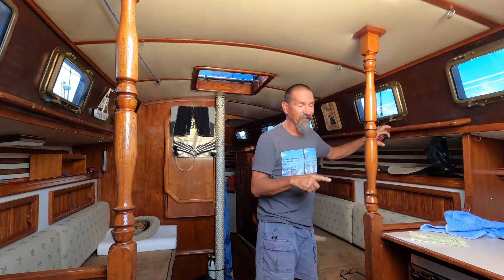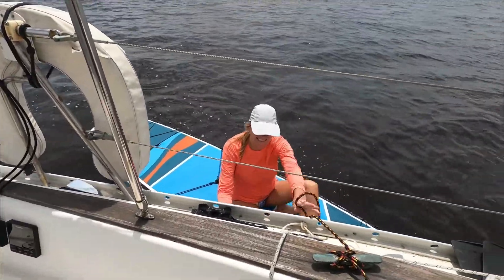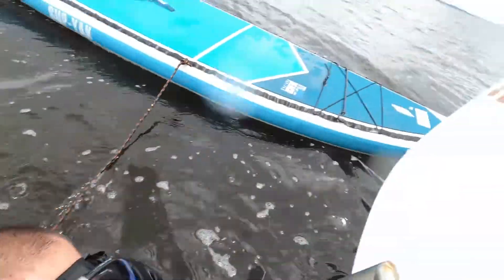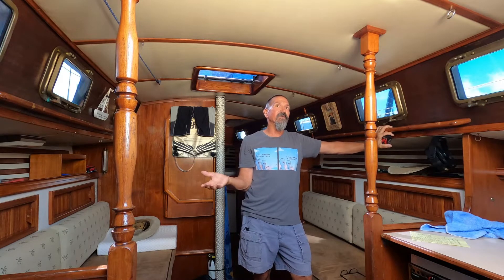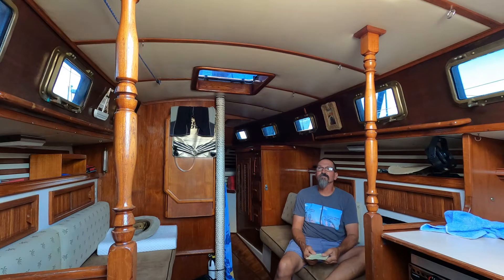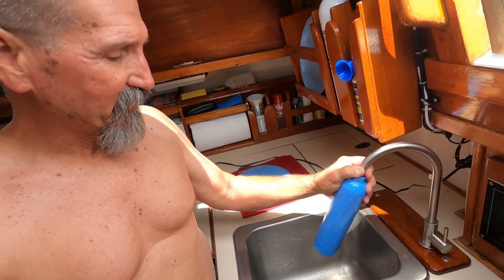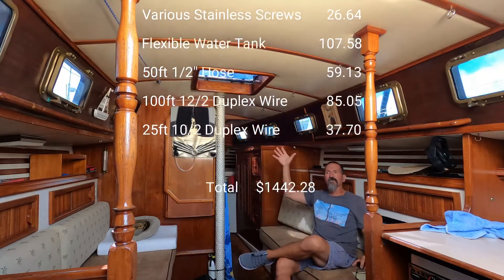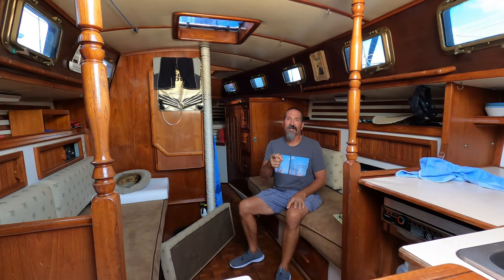Sailing on a Budget #8 - Projects on the Endeavour 32 are coming along !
Hey groovy guys and gals ! So here is a mix of a bunch of video we have from the last couple of months. But we found a way to mash it together so it works - kinda like us ! Lol.

We did have a couple of projects come together nicely and things are working fairly well, except for maybe our bottom. Of the boat that is !

Also a little surprise is coming soon, the teaser is at the end of the vid.